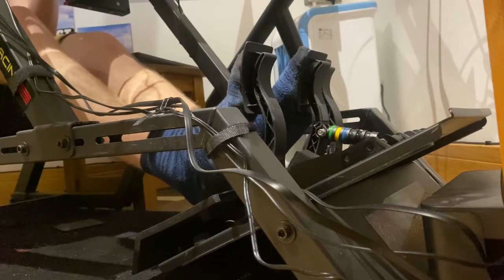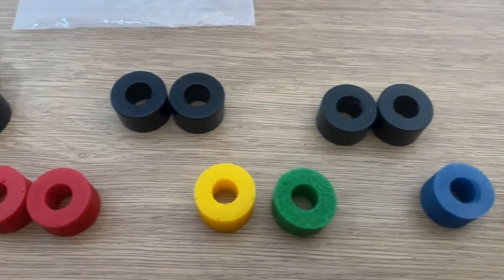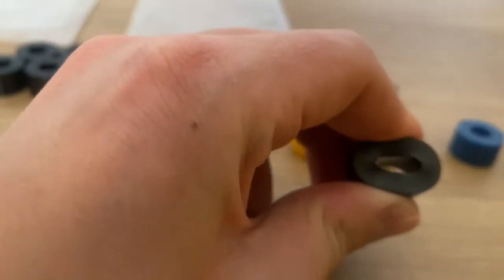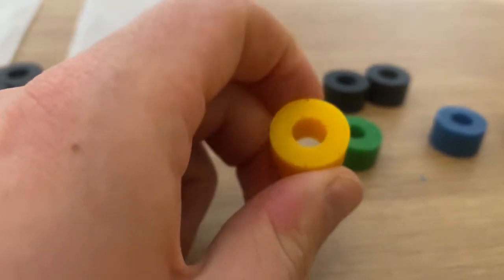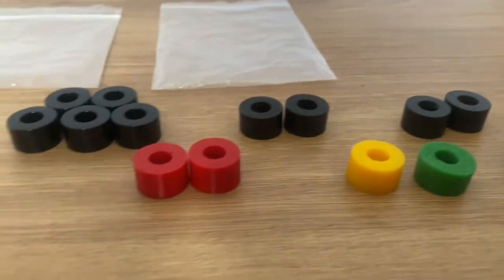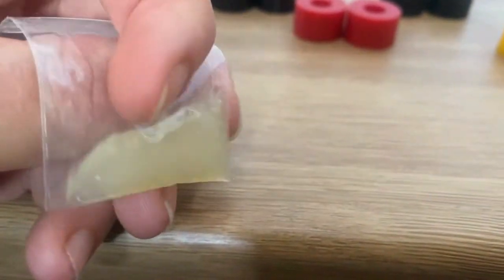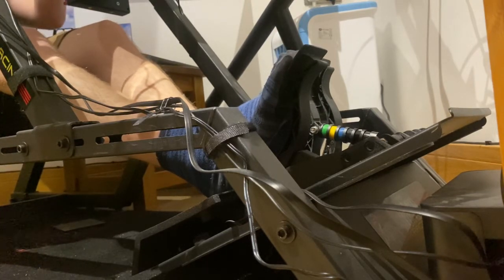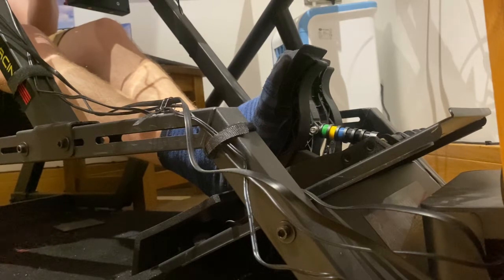Fanatec csl brake mod| BBJ mod review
I discuss how the bbj mod is and if you should get it.